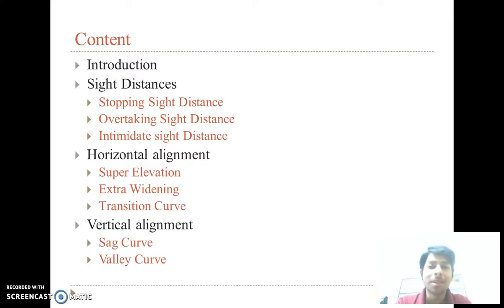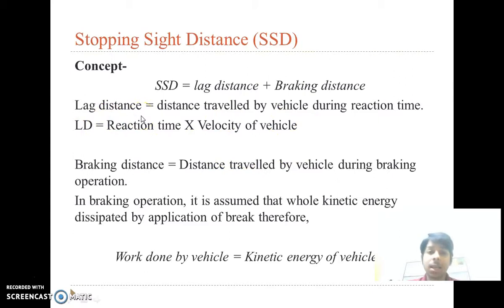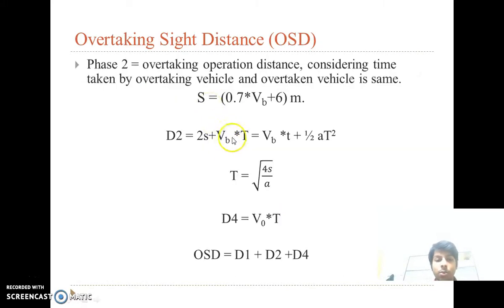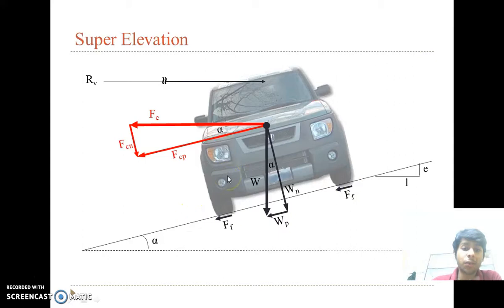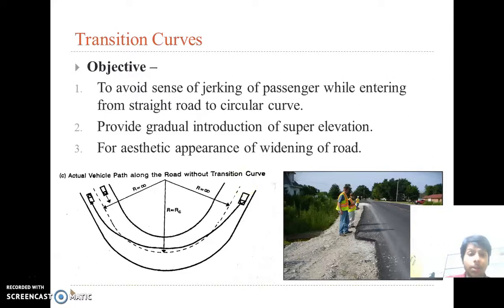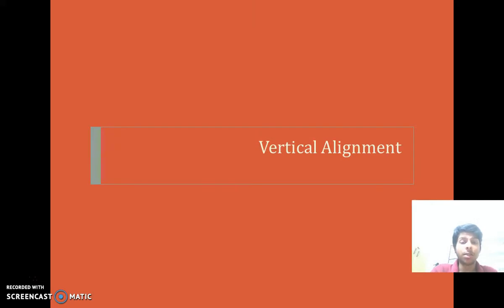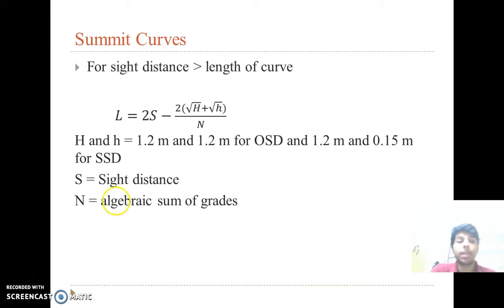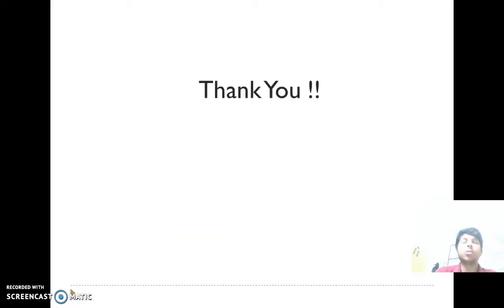Geometric Design on Highways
In the geometric design u will learn about camber, super elevation, transition curves, extra widening, summit curve, valley curve, sag curve etc